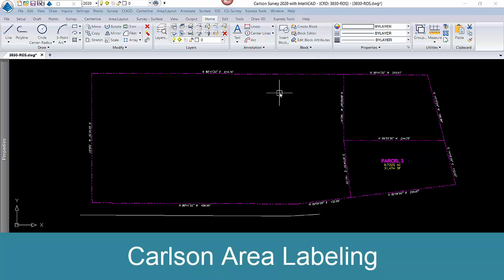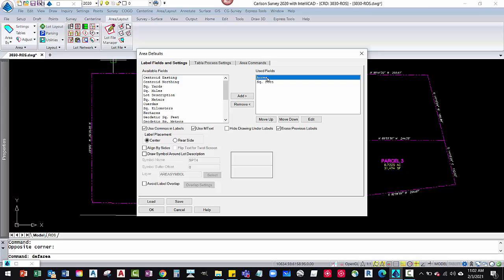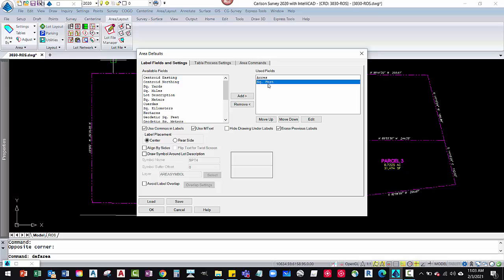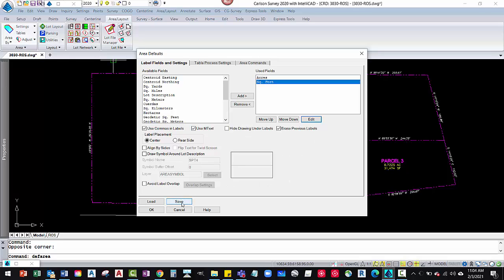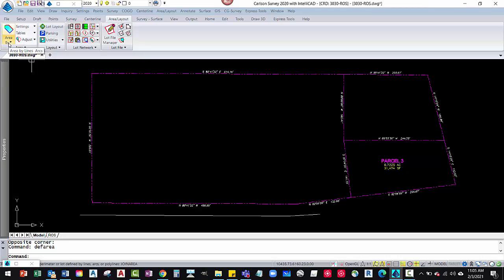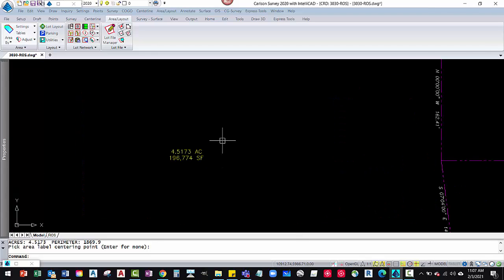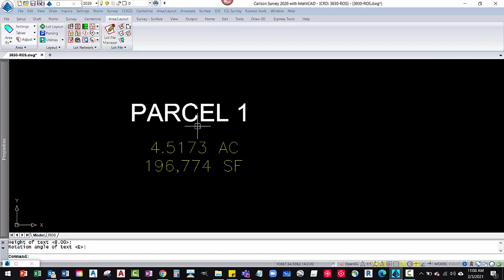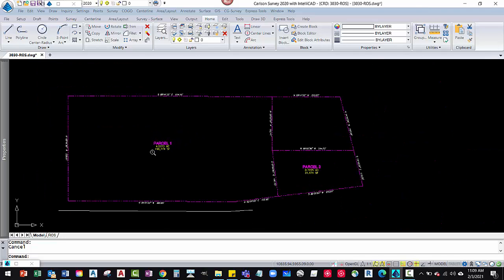3030 Carlson Area Labeling